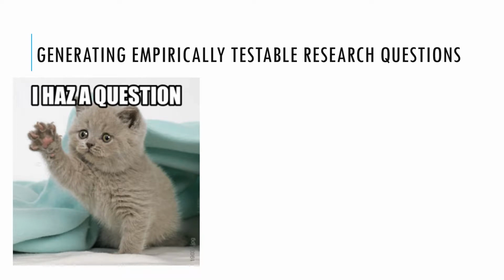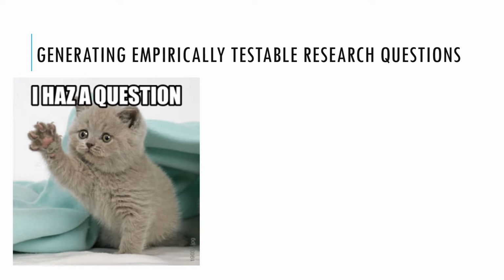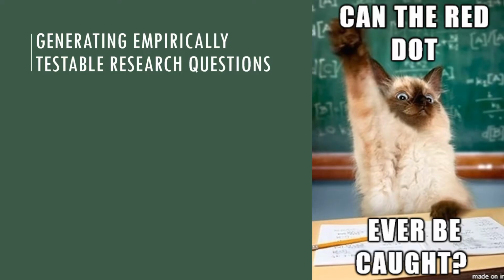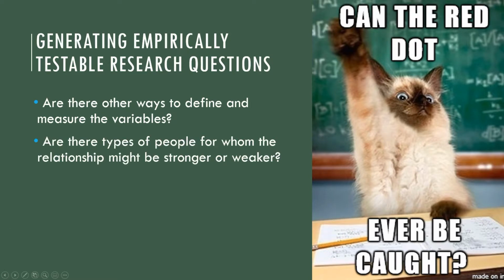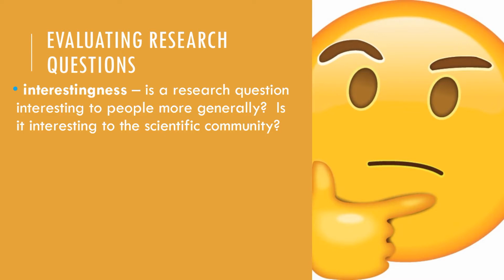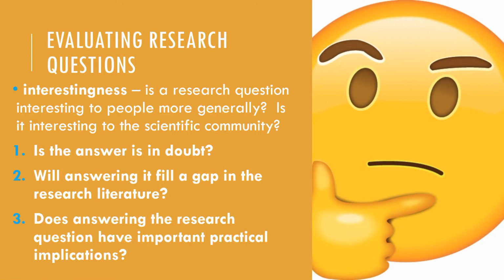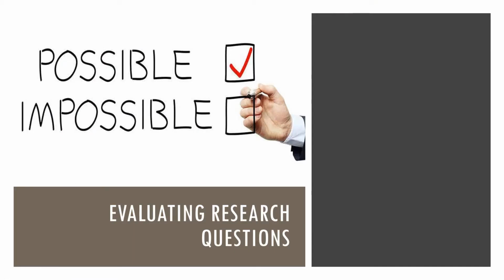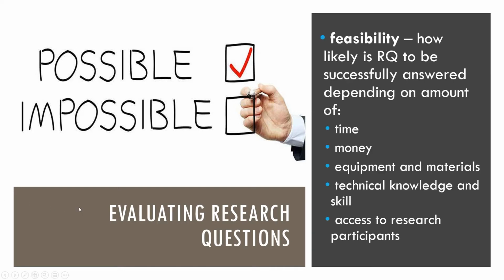2.3 Generating Good Research Questions